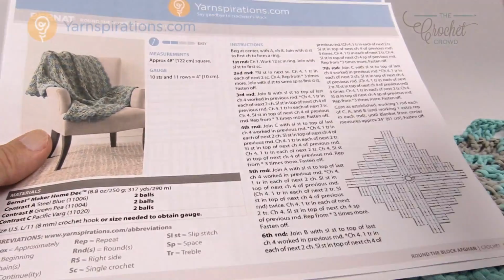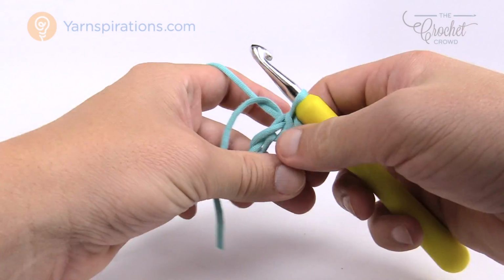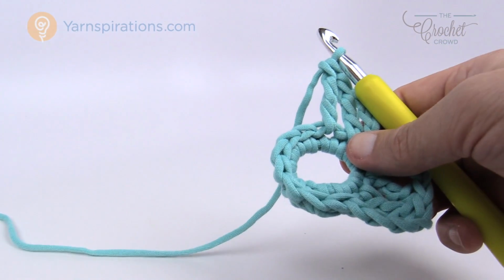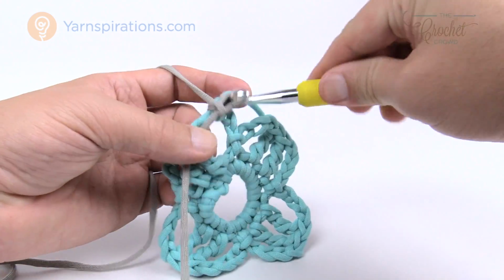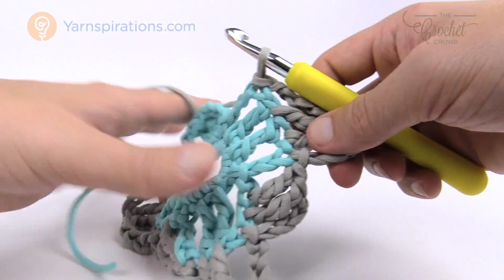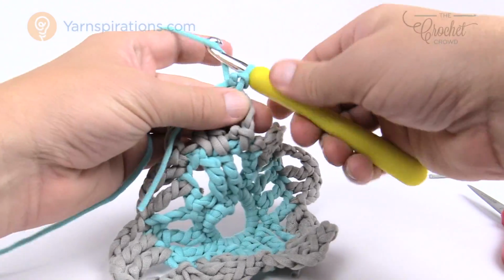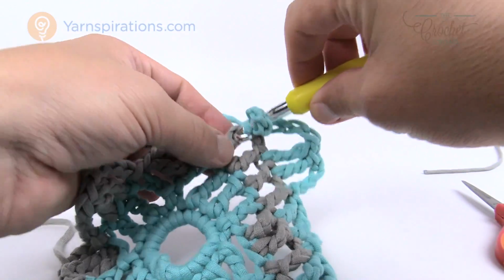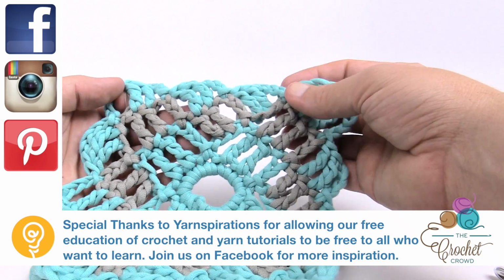Crochet Round the Block Afghan | EASY | The Crochet Crowd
Very similar to corner to corner or c2c as you know it, introducing the Round the Block Crochet Afghan. We've done a similar project like this before with the Cottage Throw back in 2015. Now we revisit this pattern using the new Bernat Maker Home Dec Yarn.

Due to the thickness of the yarn and size of the crochet hook, an afghan like this can be make really quick. It's definitely an accent piece for your home. It's 72% cotton mixed with polyester. It will keep you warm when you need to and due to cotton being a property of this afghan, it will keep you from overheating too.